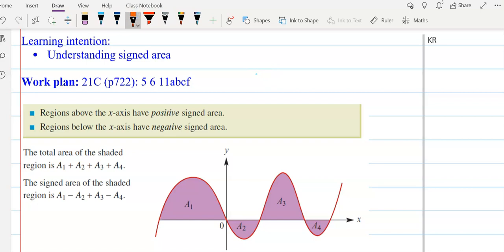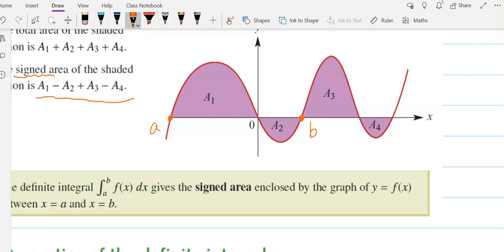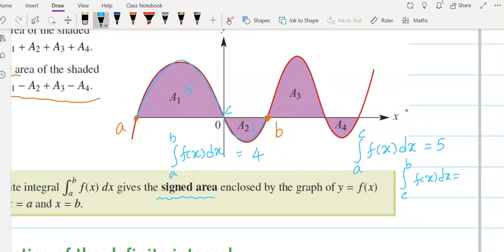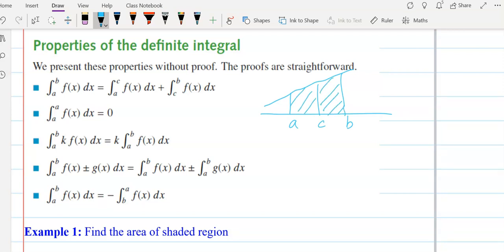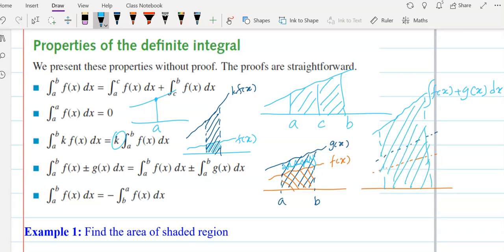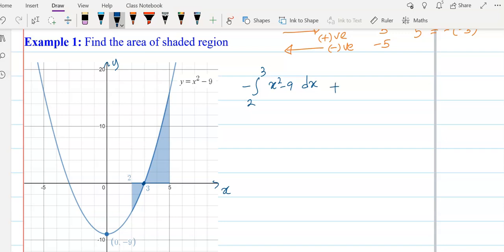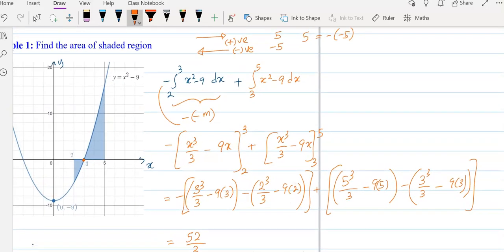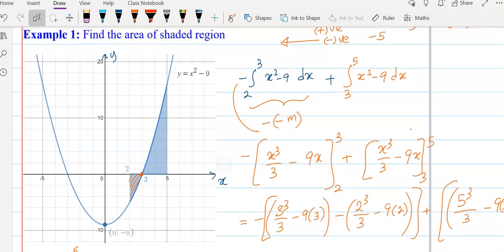MM12 Sign Area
Shaded Area/Sign Area